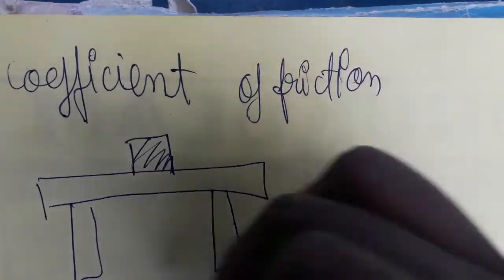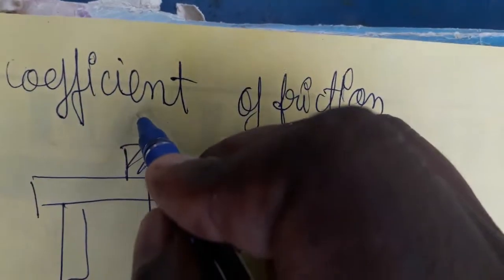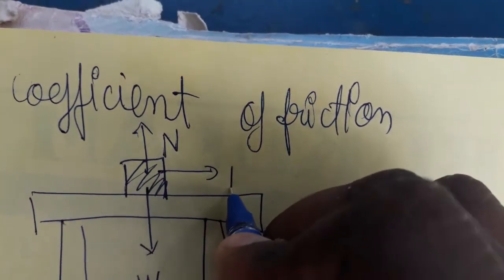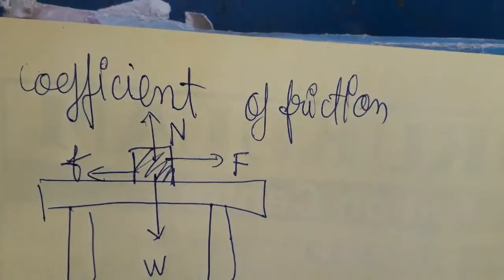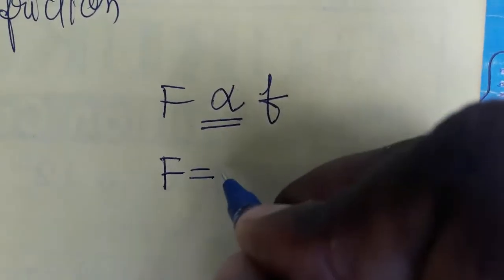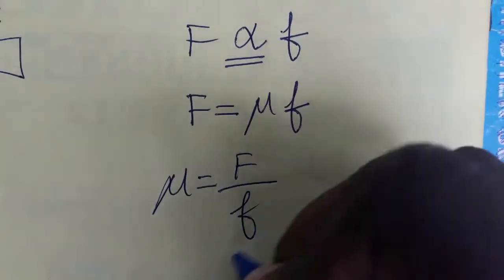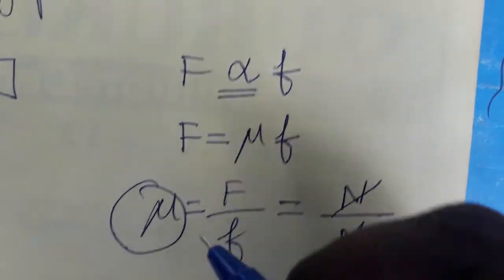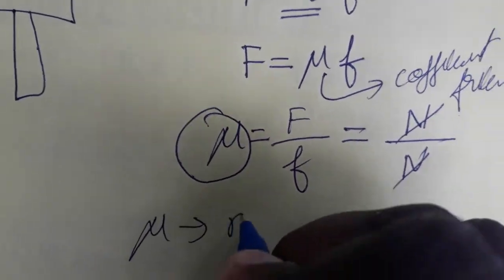SI unit of coefficient of friction/ definition of friction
physicsmanibalan SI unit of coefficient of friction/ definition of friction